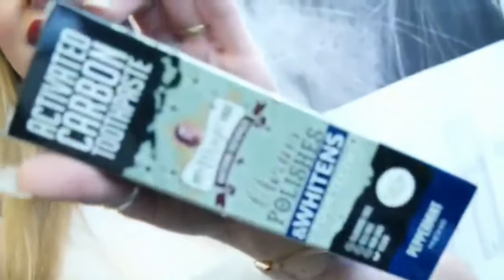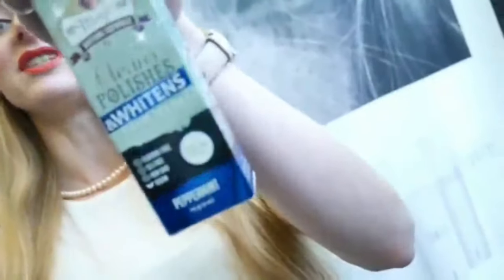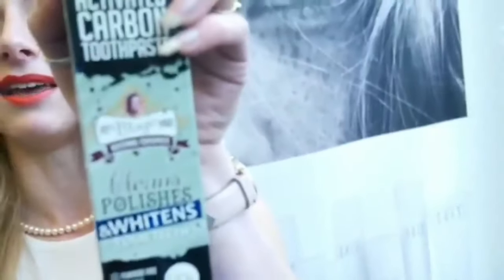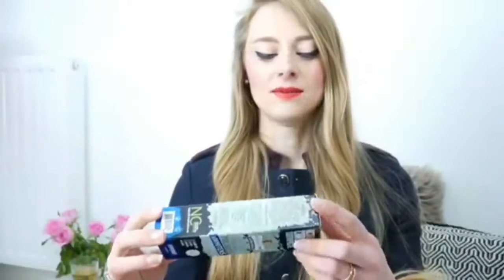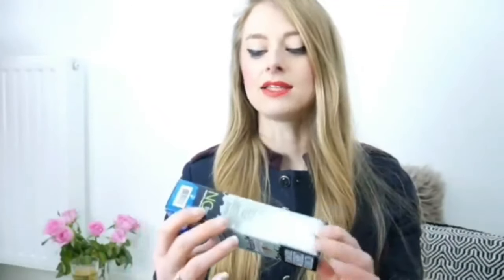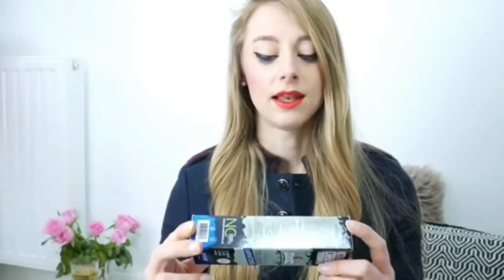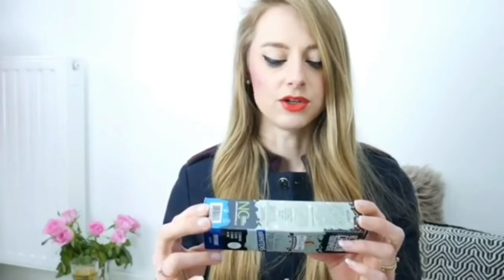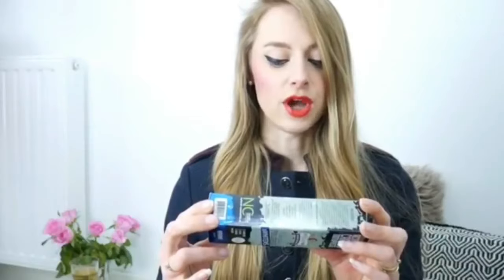Mu Vlog 4 Part 1 My Magic Mud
Mu Vlog 4 by Prestige Neo Wrestling Time
wwe raw , Smackdown,  aew , 205 , ppv all news and Highlights
wwe
wwe raw
wwe raw Highlights
Monday night Raw full
wwe raw Full show
wwe nxt
nxt Highlight
wwe nxt Highlights
wwe NXT Full show
nxt
unboxing
everything unbox
yoga
Shopping
brand shopping
Smackdown news October
Smackdown Highlights October
Smackdown full show Highlights October
wwe Smackdown live Highlights
WWE Smackdown full show results
WWE Smackdown news and Highlights